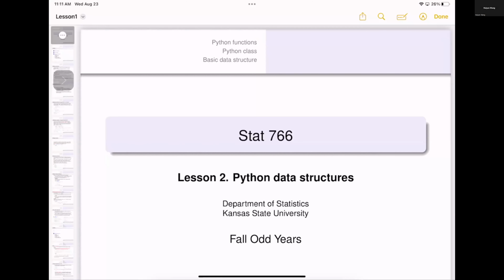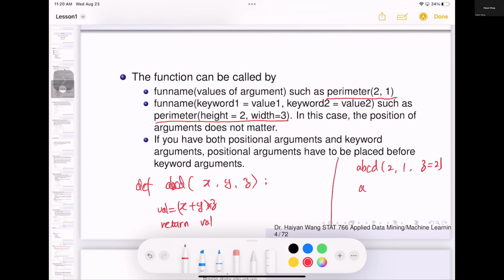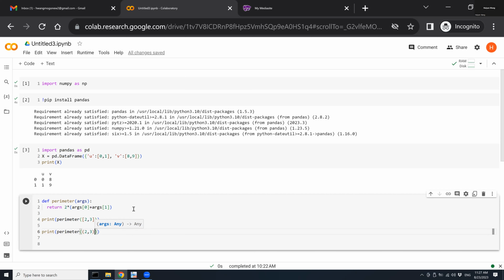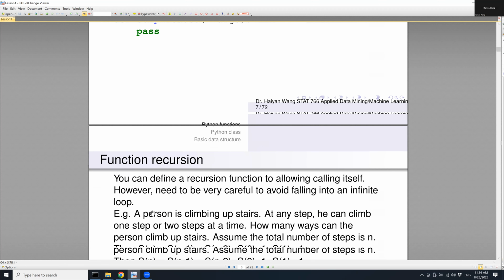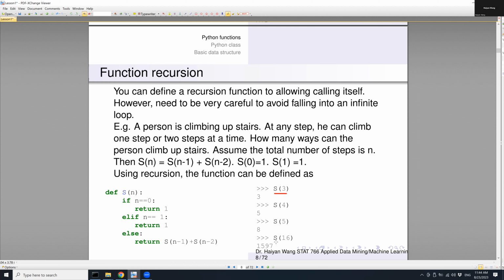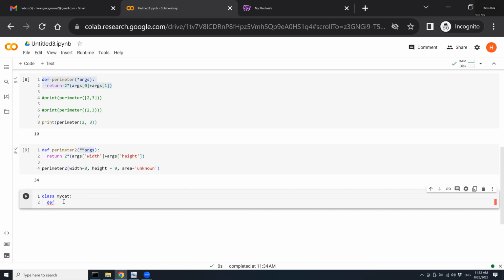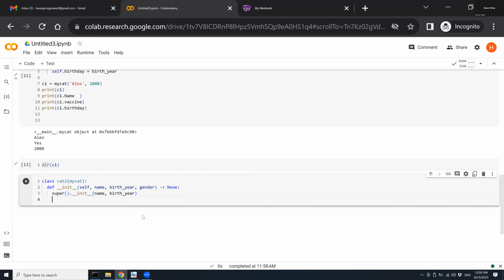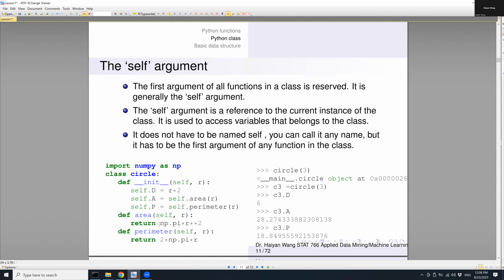Python function and class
This video explains how to define a Python function and class.